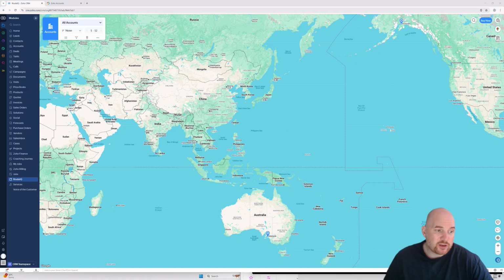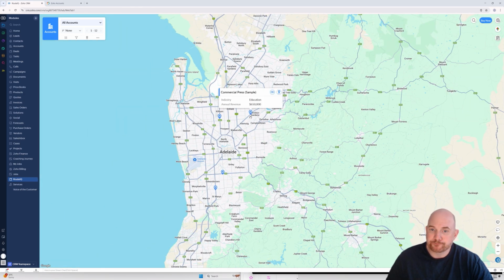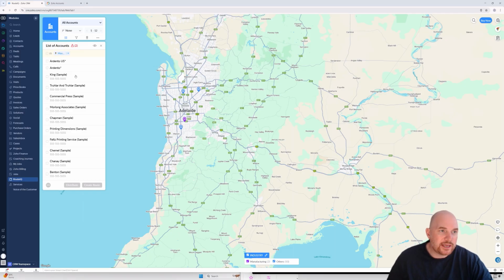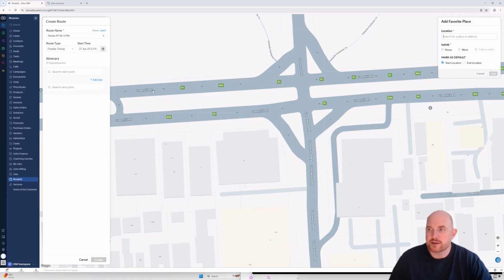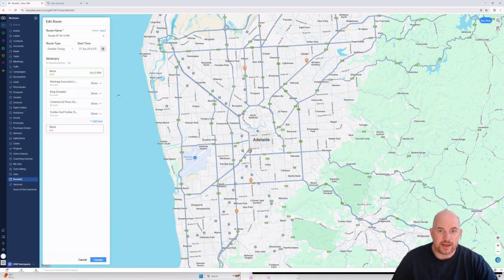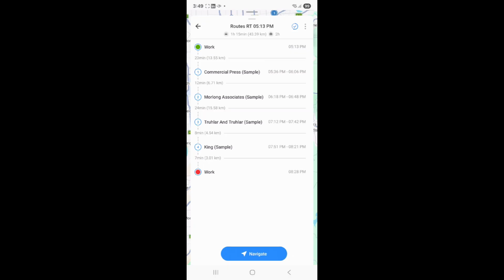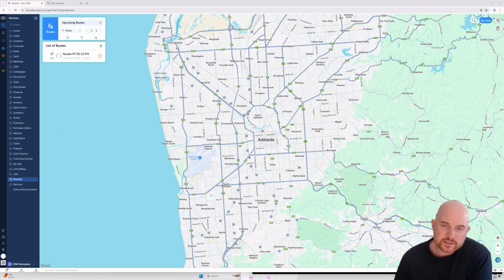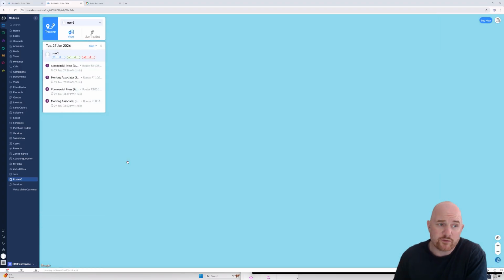Take a look at Zoho Route IQ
Zoho RouteIQ is a comprehensive mapping solution and daily route planner for Zoho CRM using Google Maps.

00:10 Intro & Setup
02:24 Map Features
05:07 Route Planning
09:38 Mobile App
11:53 Reviewing Routes